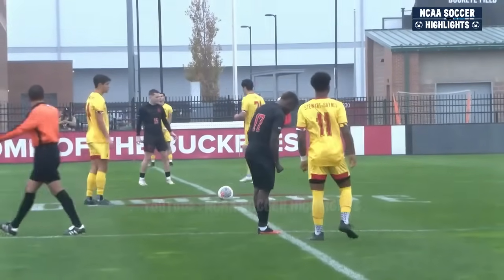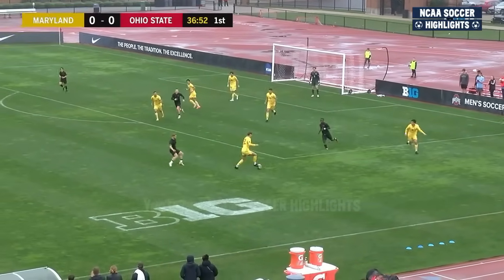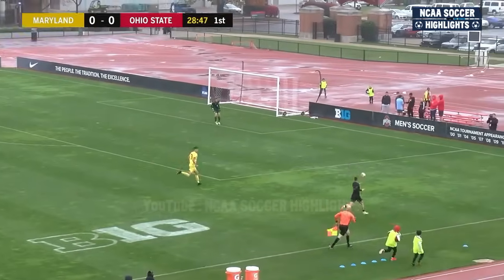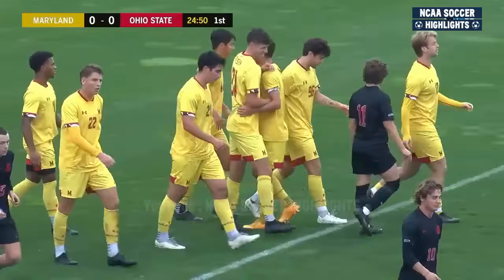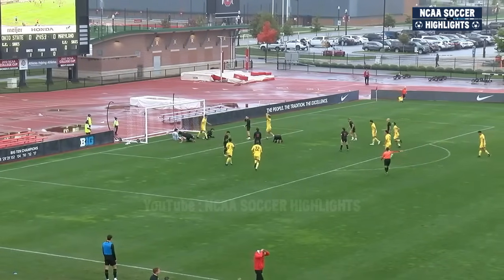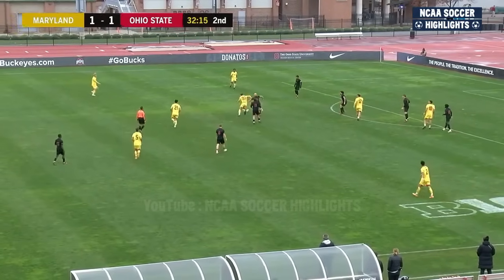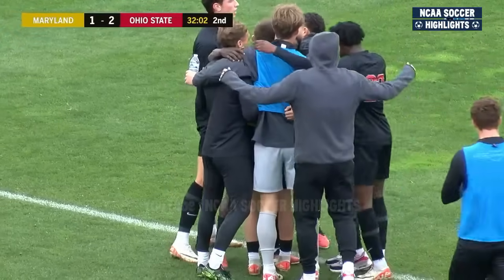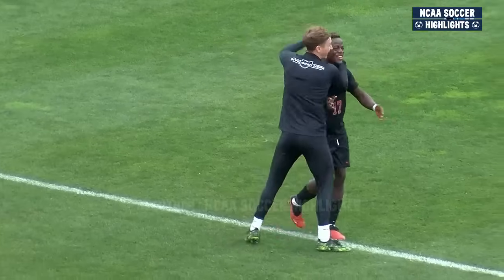Maryland vs Ohio State | NCAA College Soccer | Highlights - October 29, 2023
Maryland vs Ohio State
Maryland vs Ohio State Soccer
Maryland vs Ohio State Men's Soccer
Maryland vs Ohio State College Soccer
NCAA Soccer
NCAA Men's Soccer
College Soccer
NCAA College Soccer
Highlights